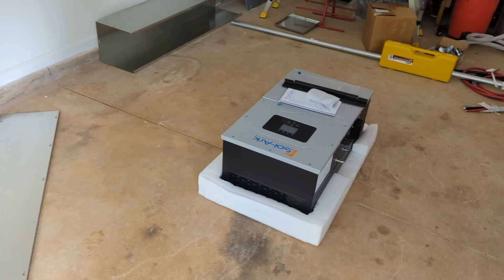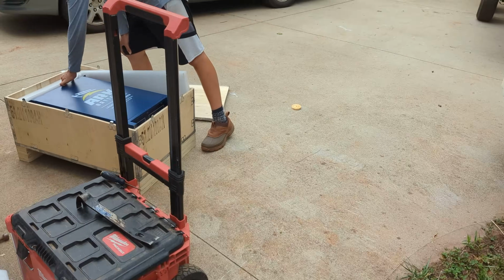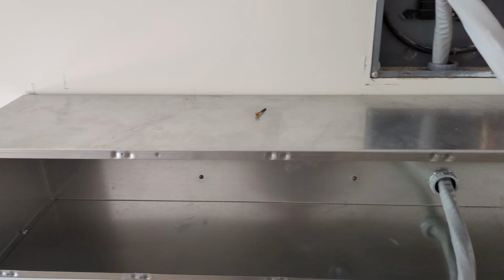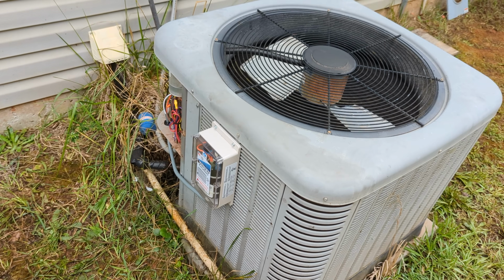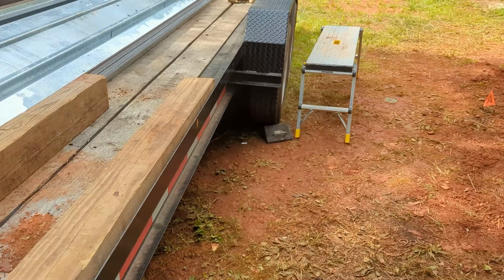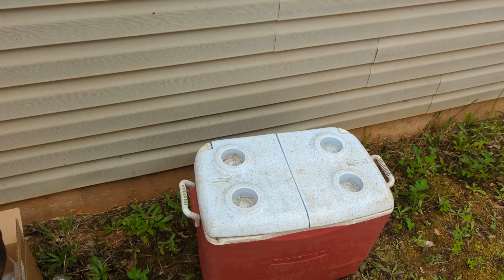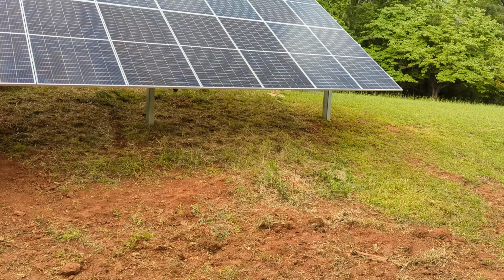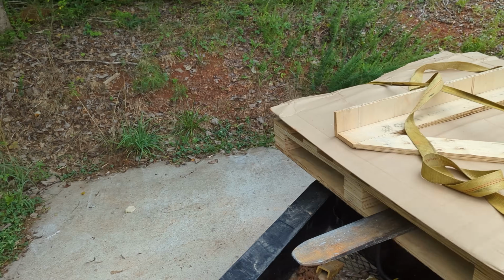The Sol-Ark 15k delivers as promised!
We installed the Sol-Ark 15k AND showed this customer's utility who's boss!